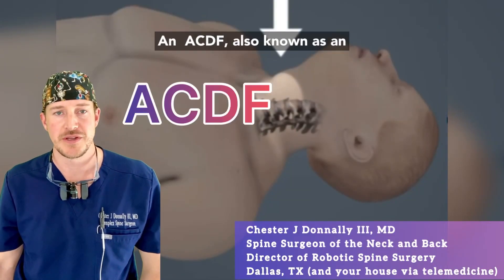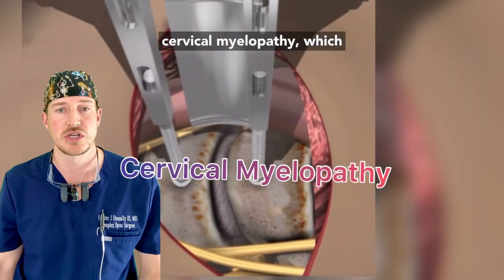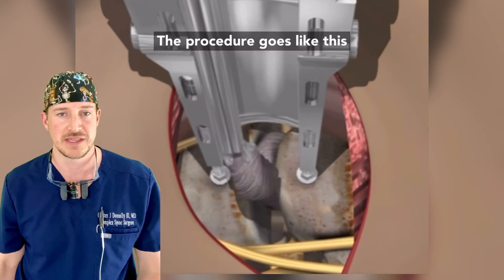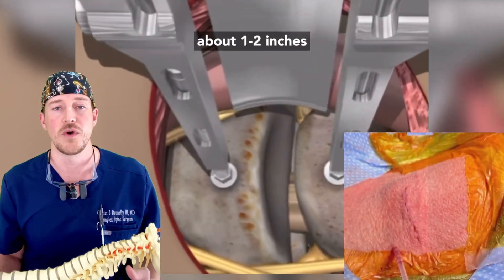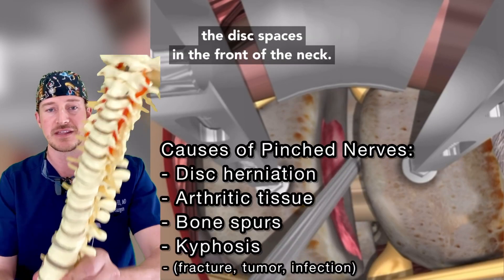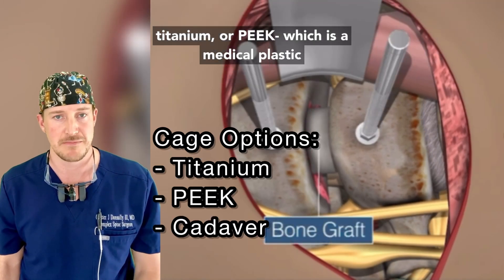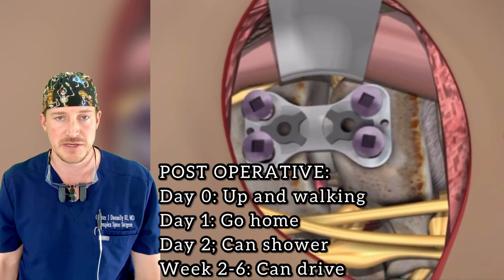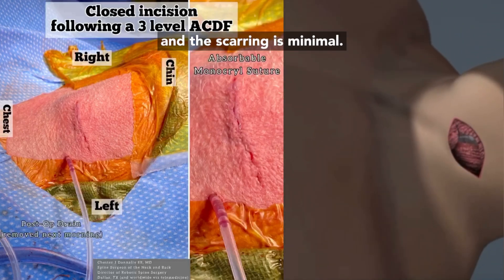𝐖𝐡𝐚𝐭 𝐢𝐬 𝐚𝐧 𝐀𝐂𝐃𝐅? (𝚃𝚎𝚡𝚊𝚜 𝚂𝚙𝚒𝚗𝚎 𝚂𝚞𝚛𝚐𝚎𝚘𝚗 𝙴𝚡𝚙𝚕𝚊𝚒𝚗𝚜)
An ACDF is one of the most common and most studied surgeries in spine surgery.
In this video as well as others I have on the topic, I explain the indications, post-op care and outcomes!